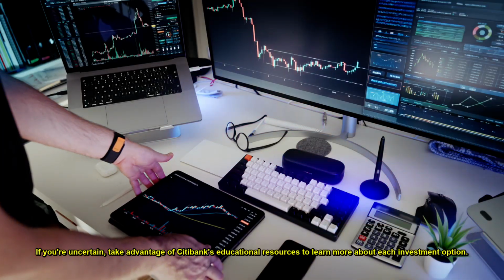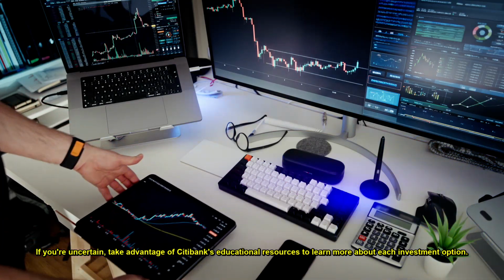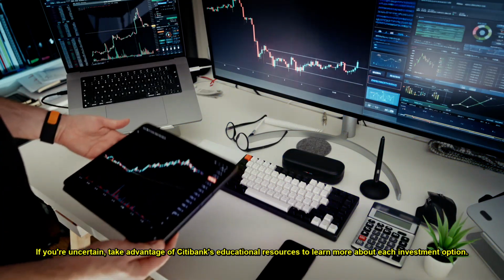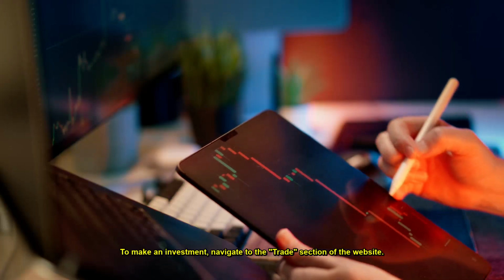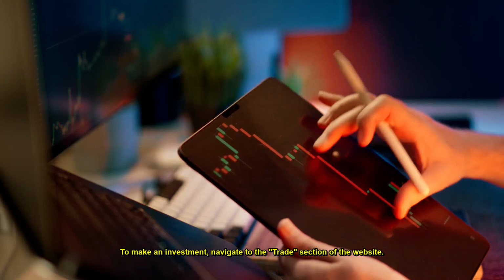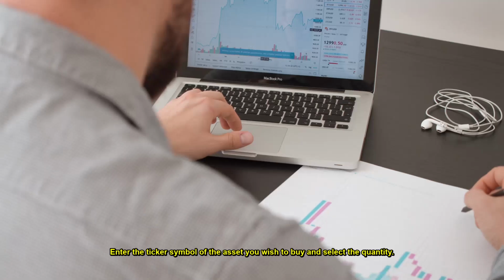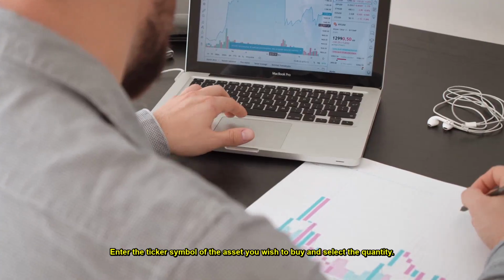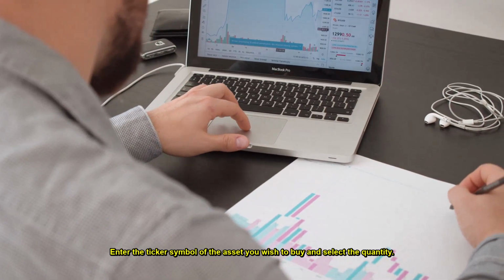How to Invest with Citibank - Beginner Guide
🌟 Welcome to our comprehensive guide on how to invest with Citibank! In this beginner-friendly video, we’ll walk you through the essential steps to start your investment journey with one of the leading financial institutions. Learn about account types, investment options, and tips to maximize your returns. Whether you're new to investing or looking to diversify your portfolio, this guide is designed to empower you with the knowledge you need to make informed decisions.